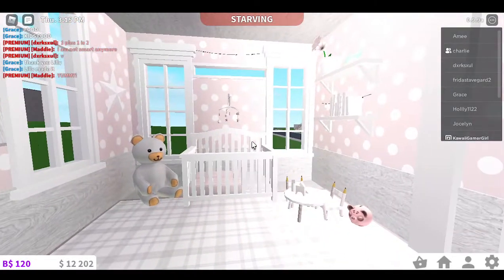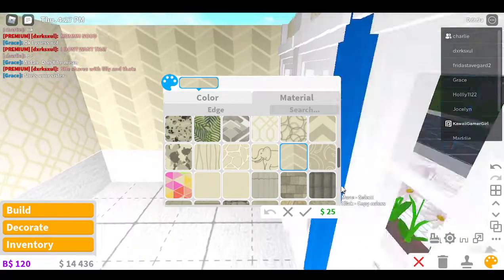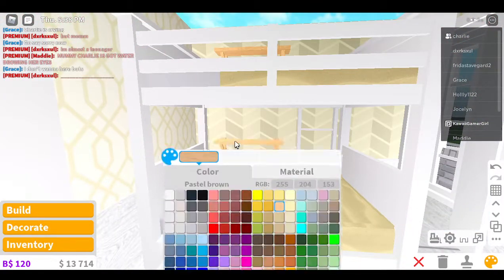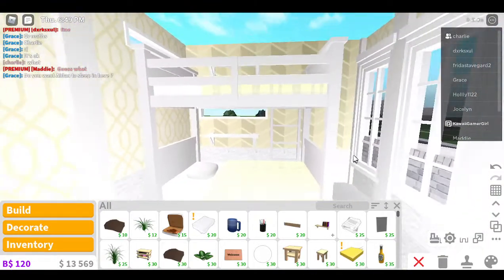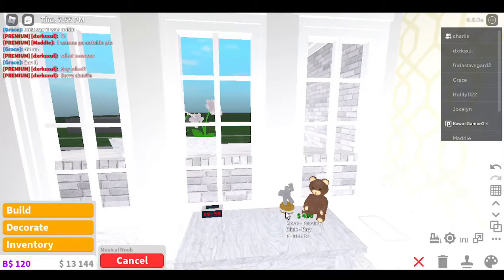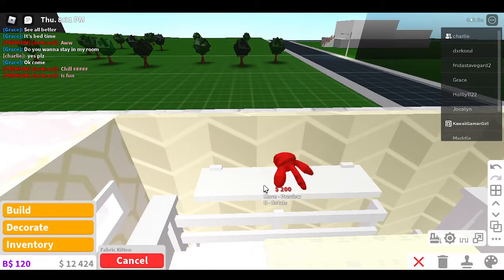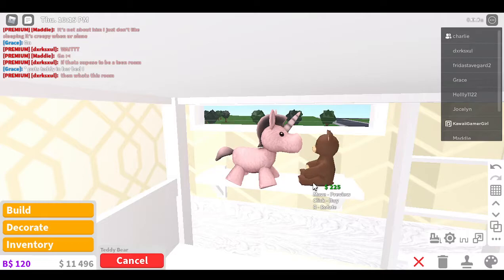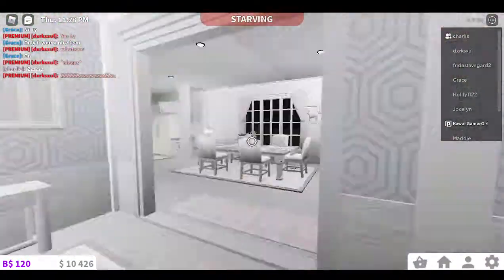Decorating my daughters room in bloxburg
hey guys again she is not my real daughter but she is in bloxburg but anyways if you enjoyed this video make sure to like and subscribe it helps alot and you can unsubscribe later good bye stay safe love you!